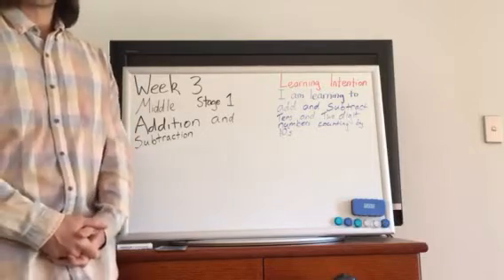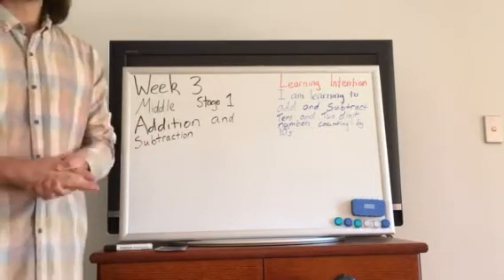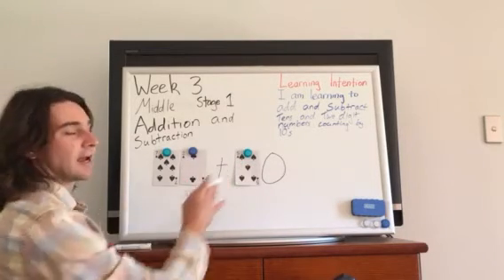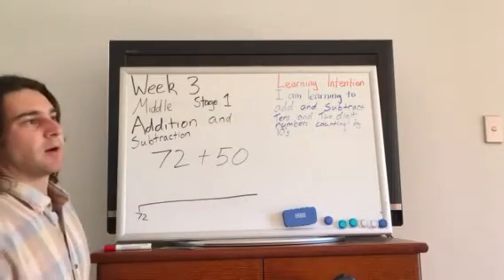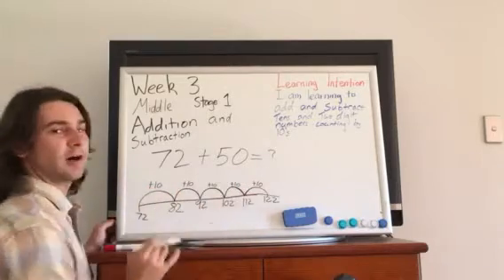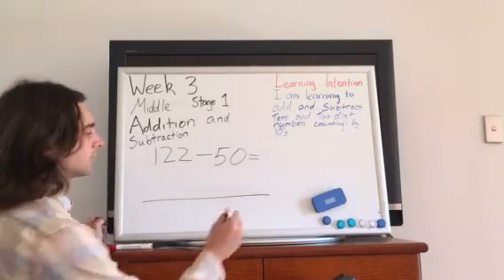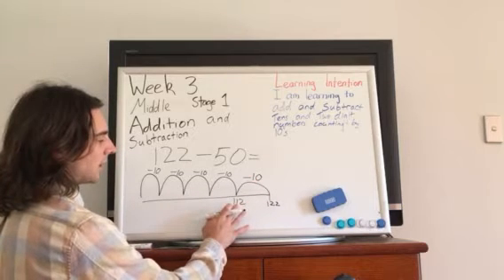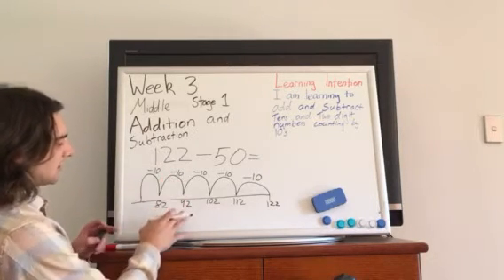WEEK THREE MIDDLE STAGE 1 ADDITION AND SUBTRACTION